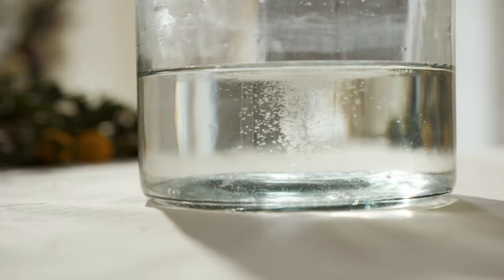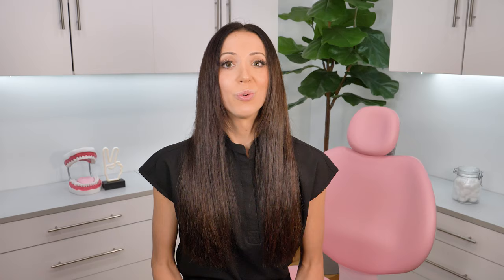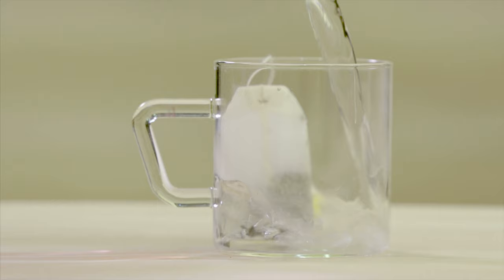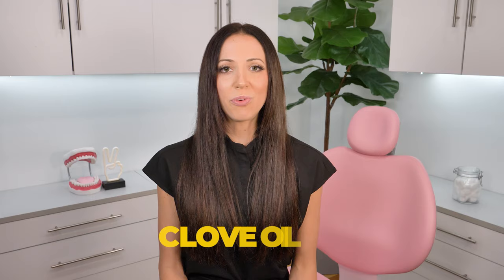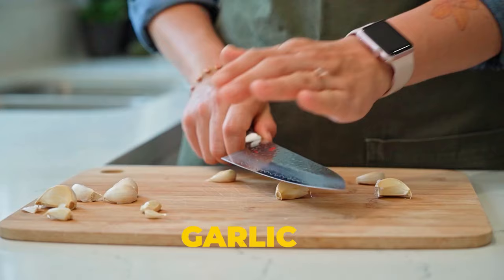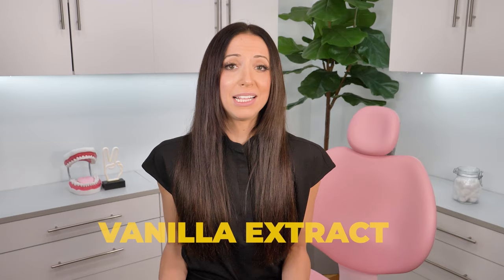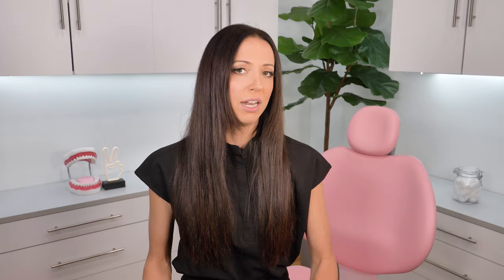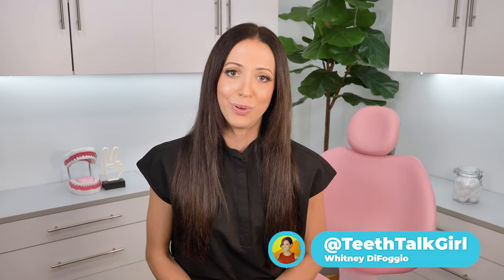10 Toothache Home Remedies that ACTUALLY Work Fast 🦷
Let's talk about ways to relieve tooth pain while waiting for an appointment with your dentist!

Wondering how to stop tooth pain fast? If you have a toothache, home remedies will help get you by until you can see a dentist. While some home remedies for toothache symptoms are safe and effective, others can do more harm than good.

Knowing how to calm an irritated tooth nerve can mean the difference in having to take off from work or cut your vacation short. Depending on what your toothache symptoms are, some home remedies will work better than others. Even if you find one that works, it’s essential that you still see a dentist. Why? Because toothaches don’t resolve themselves—even with great home care—an active infection, cavity, or abscessed nerve requires professional treatment.

We’ve already established that you need a temporary way for how to stop tooth pain fast and that you plan to get to the dentist ASAP. So, what’s actually safe to use when it comes to toothache home remedies? If you’re up in the middle of the night or it’s the weekend and you can’t get your dentist on the phone, here are some safe DIY toothache options to try at home:

1) OTC Pain Meds
2) Salt Water Rinse
3) Hydrogen Peroxide Rinse
4) Cold Compress
5) Peppermint Tea Bags
6) Clove Oil
7) Garlic
8) Vanilla Extract
9) Fresh Ginger
10) Elevate your head

0:00 Intro
0:43 Manage Swelling
1:04 Something Stuck?
1:25 Salt Water Rinse
1:37 Hydrogen Peroxide Rinse
2:05 Cold Compress
2:22 Head Elevation
2:42 Peppermint Tea Bag
3:02 Clove Oil
3:09 Garlic
3:21 Vanilla Extract
3:32 See Your Dentist